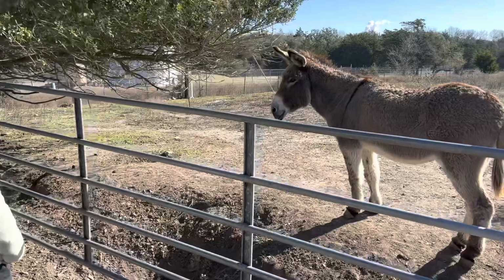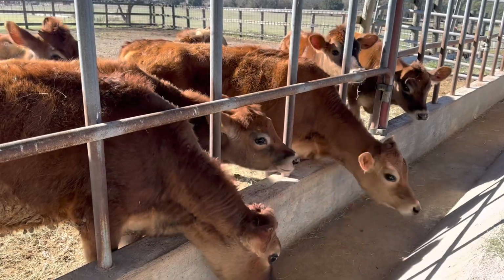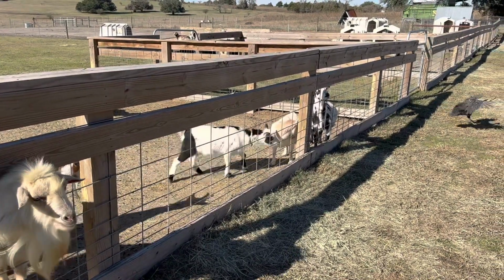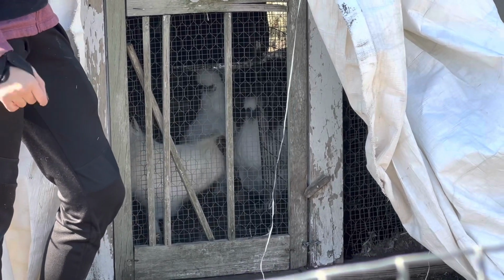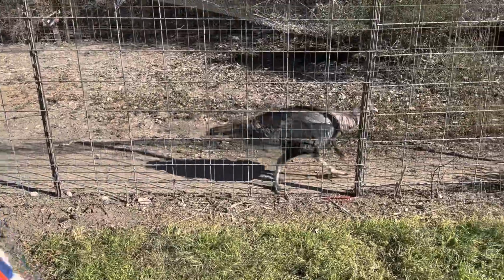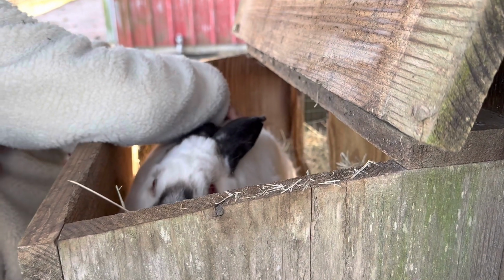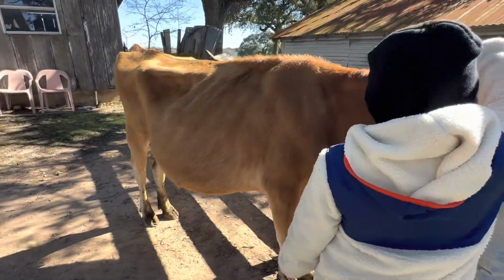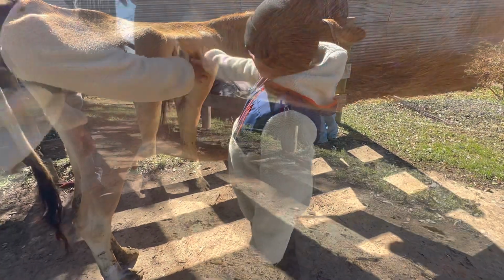Let’s Milk a Cow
Join Mateo as he visits The Jersey Barnyard!